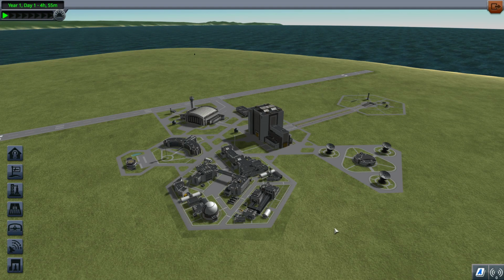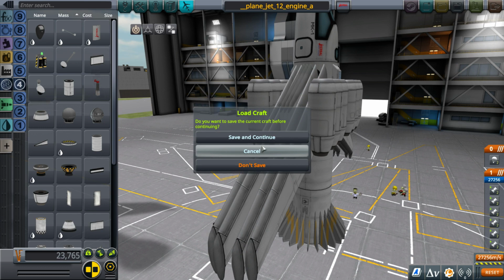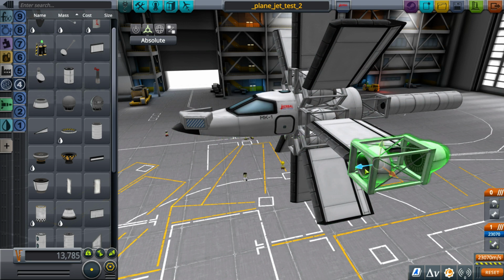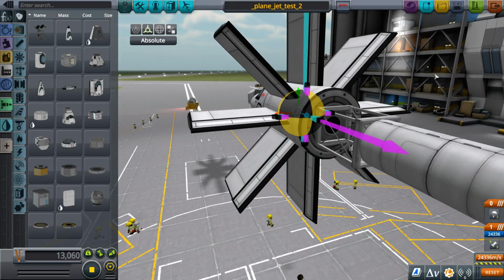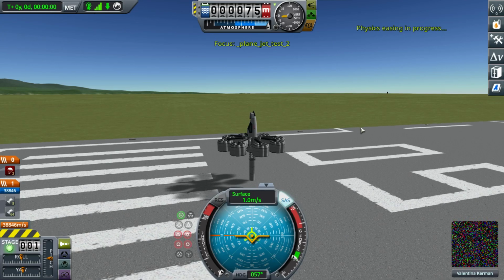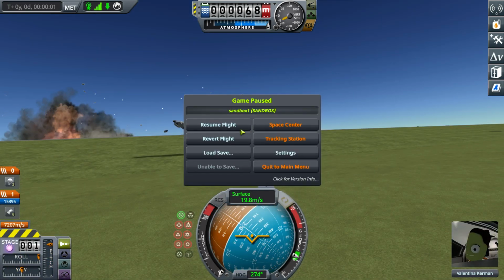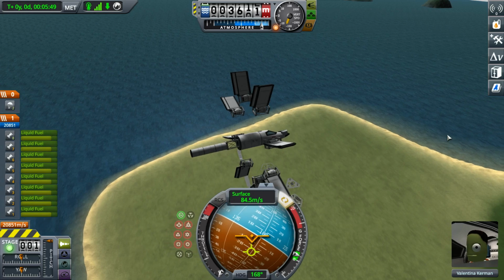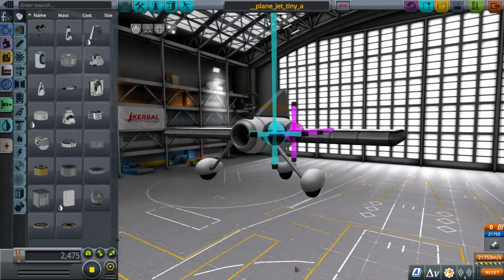KSP Casual - Highlight: Parts Clipping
This video of Kerbal Space Program briefly explores "parts clipping".  My next video will focus on using parts clipping to create the smallest/lightest flight-worthy aircraft.  I'm a casual player of KSP with no mods, so more casual players might enjoy my videos than advanced players.